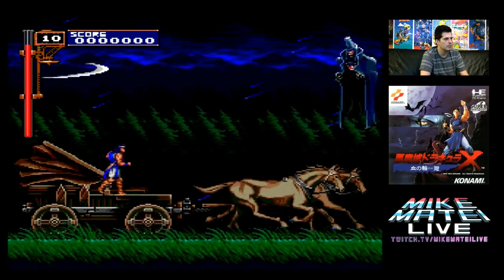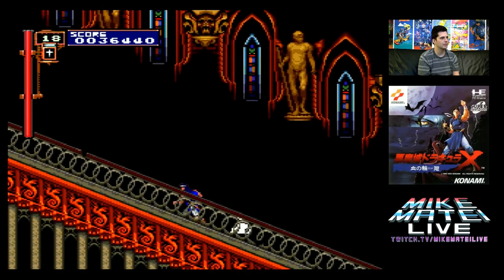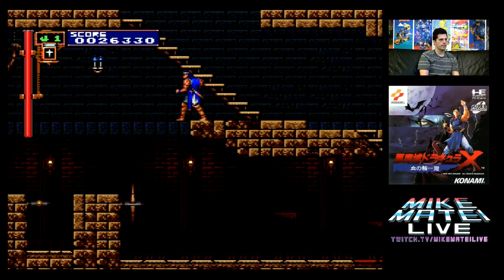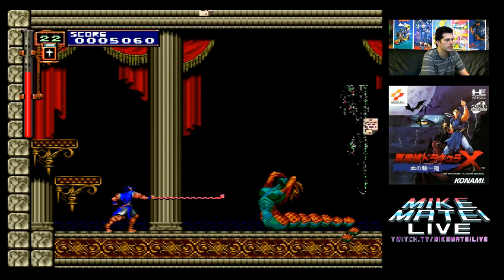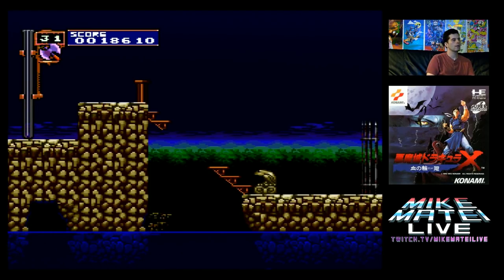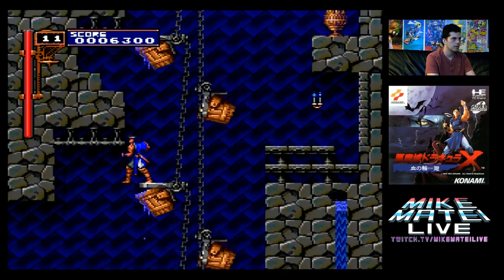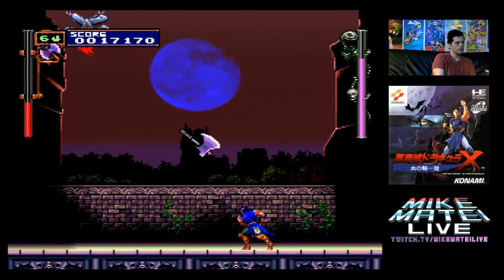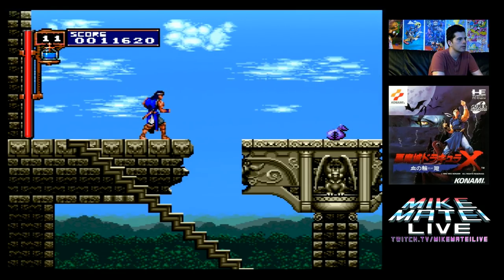Castlevania: Rondo of Blood (Part 1) Mike Matei Live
Last time I played this game was a few years back for James and Mike Mondays. This is the first time I've streamed the game and am having a lot of fun trying out all the alternate routes. Rondo of Blood is and Excellent game!

Discuss the video!

Discuss more in depth!

Discuss the video!

Discuss the video!